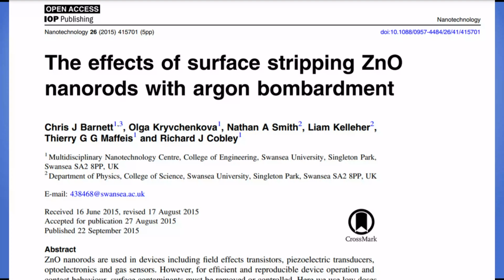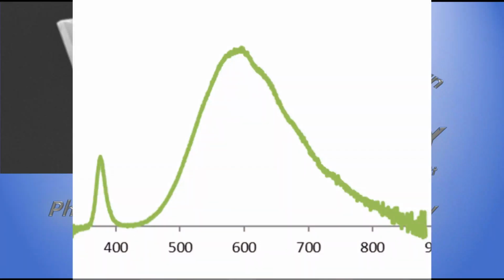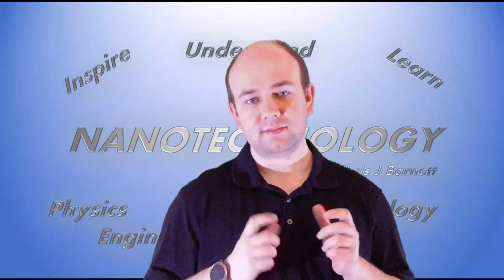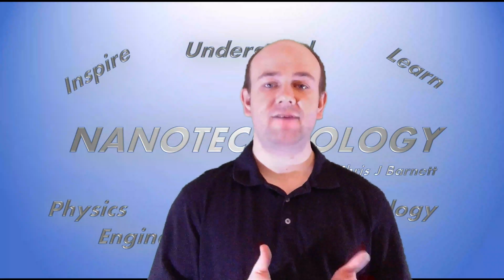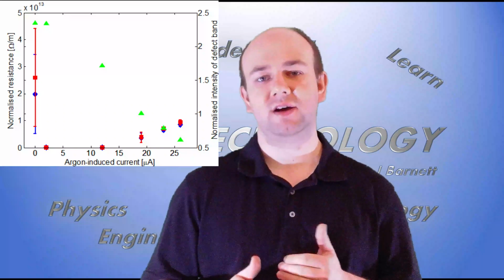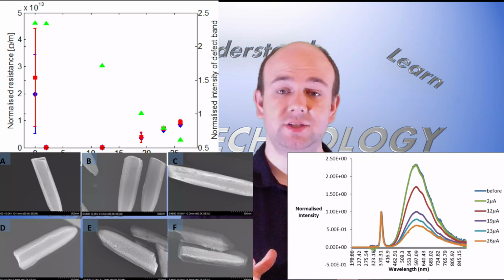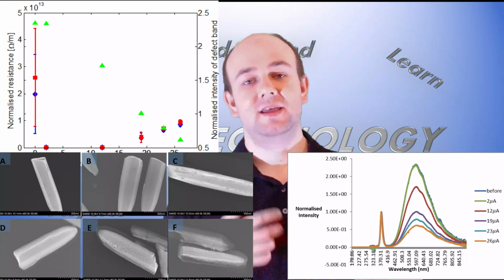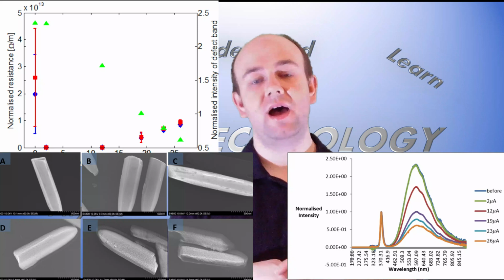Explaining My Research: The effects of surface stripping ZnO nanorods with argon bombardment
I explain my research on the effects of surface stripping ZnO nanorods with argon bombardment on the defect chemistry, conductivity and physical structure

Chris J Barnett et al 2015 Nanotechnology 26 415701